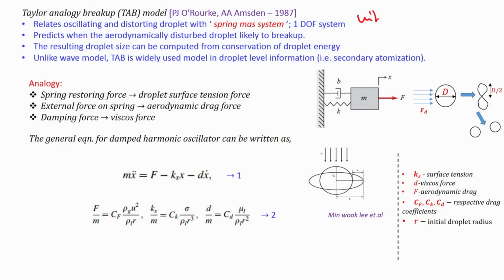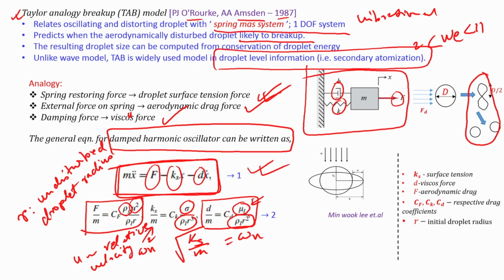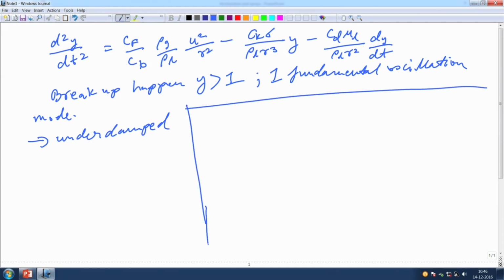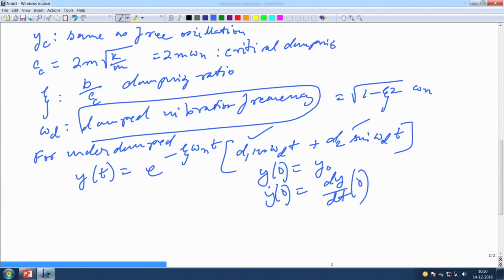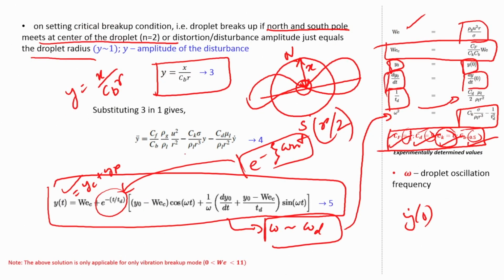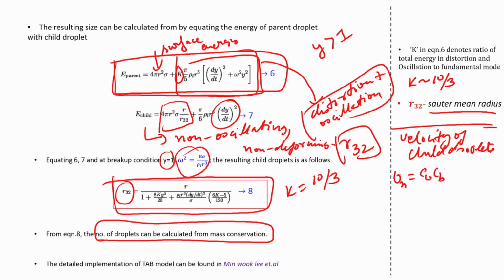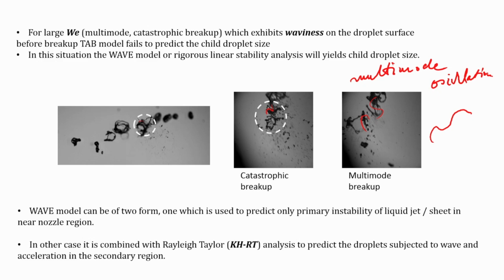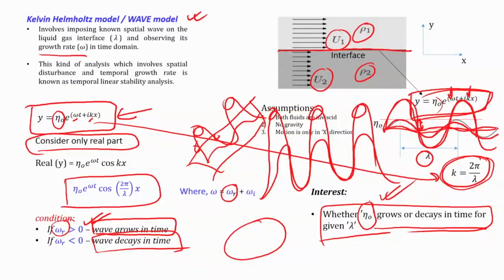Lec33: Spray / droplet breakup models –I (TAB model)